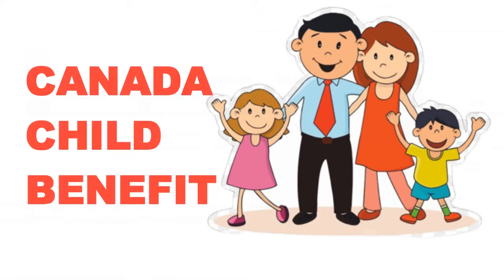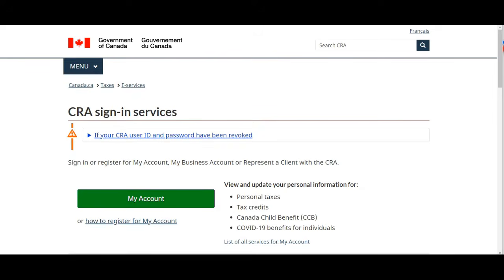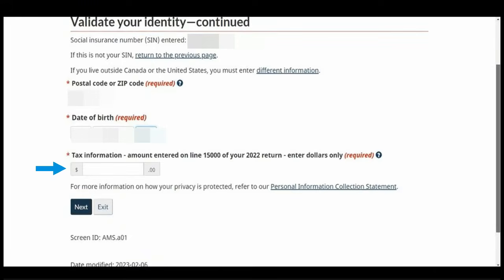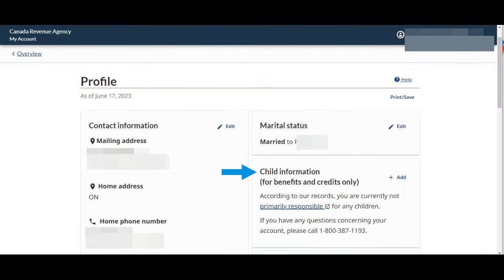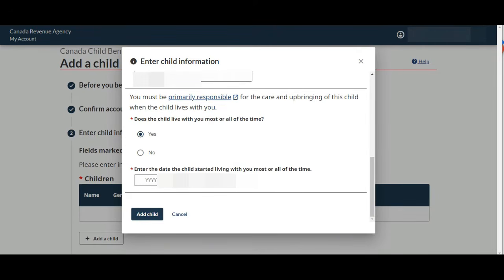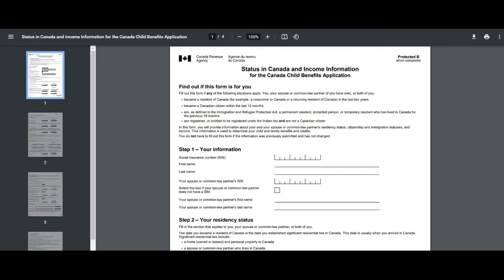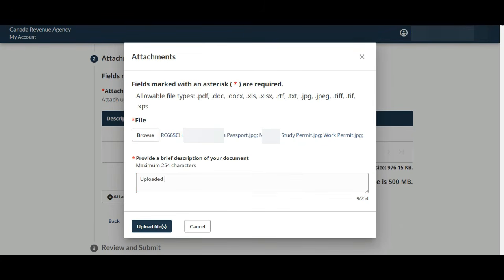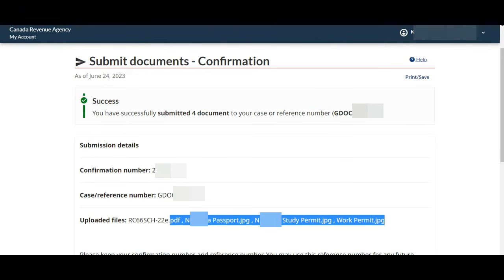Canada Child Benefit (CCB) | Step by Step complete Guide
In this video, we'll show you step-by-step how to get the Canada Child Benefit. This program provides financial assistance to families with children living in Canada.

If you're a Canadian family with children, make sure to watch this video for all the details on how to get the Canada Child Benefit! We'll show you how to apply, the process involved, and what to expect when you receive your benefits. So be sure to check it out!